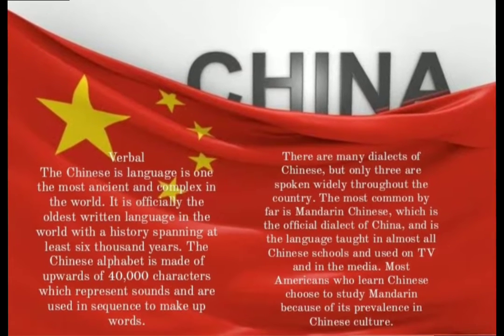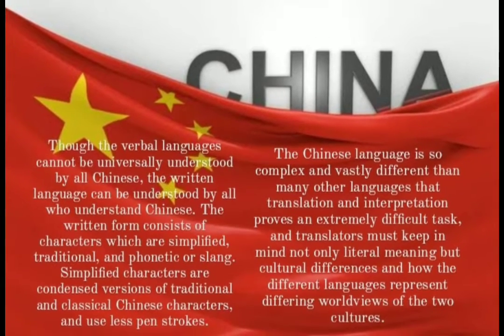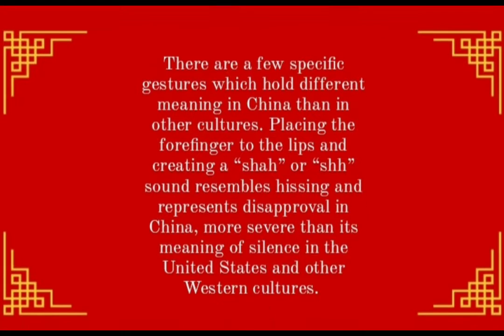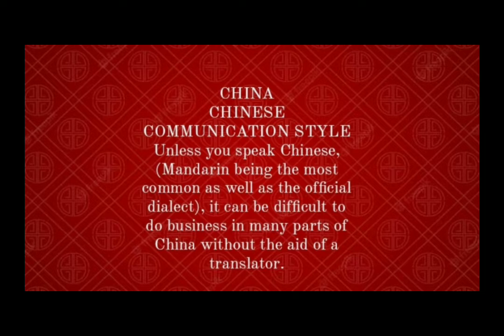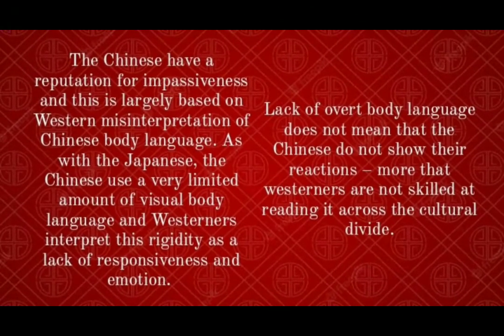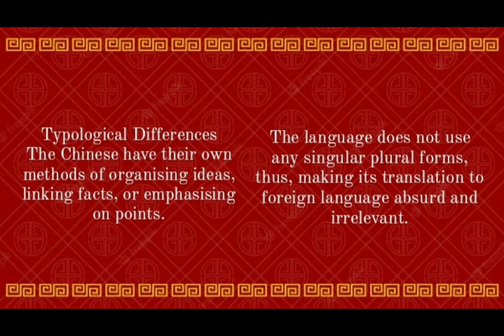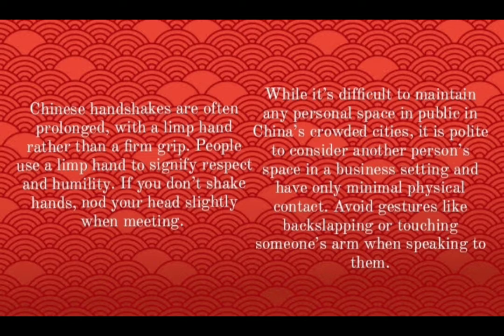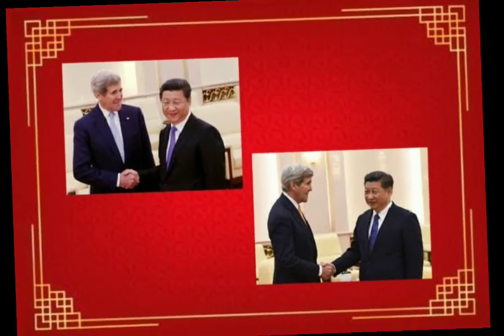CULTURAL AND INTERCULTURAL MODES OF COMMUNICATION IN CHINA